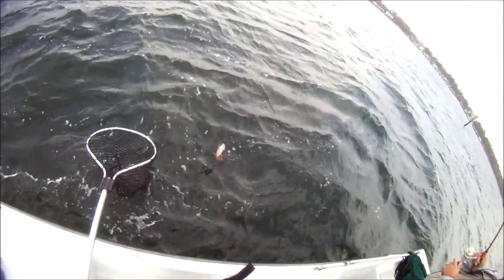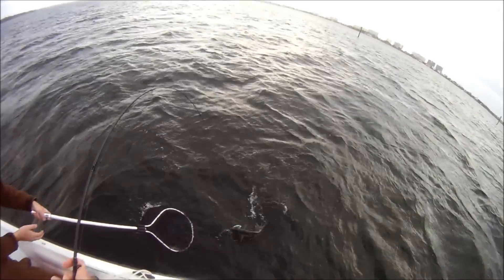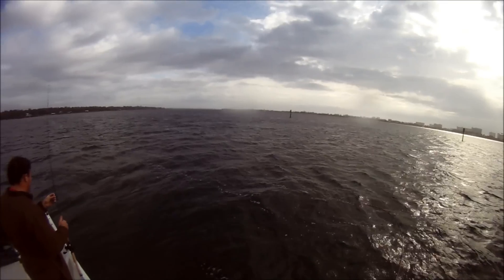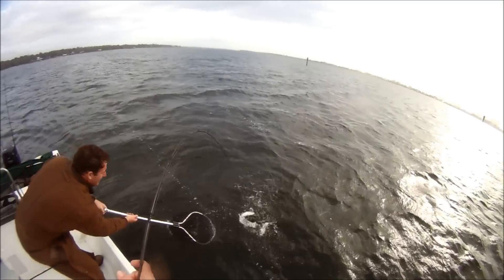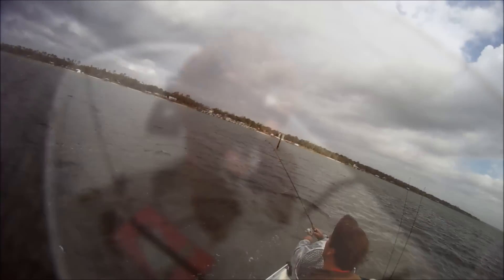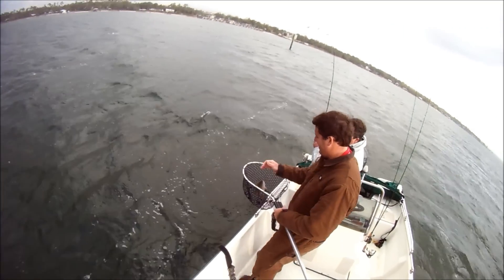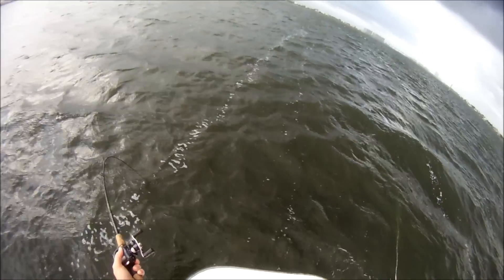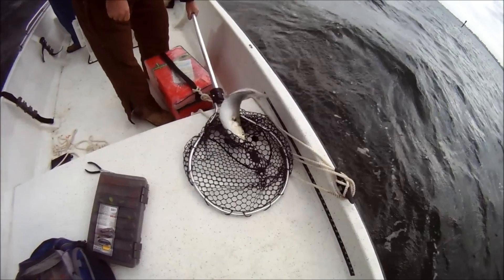Bluefish Blitz on Yozuri Crystal Minnows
We hit a public reef in Orange Beach, Alabama and hook up on some nice bluefish on artificial lures. The best results came from a Yozuri Crystal Minnow. The day before they were also hitting topwater Mirro Lures. Bad weather forced this to be a short trip, but we will be back!